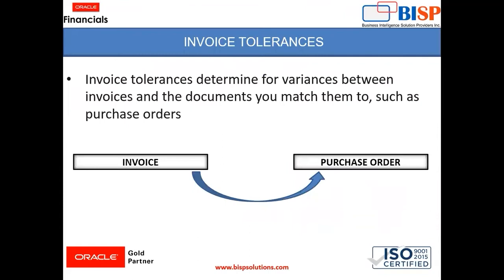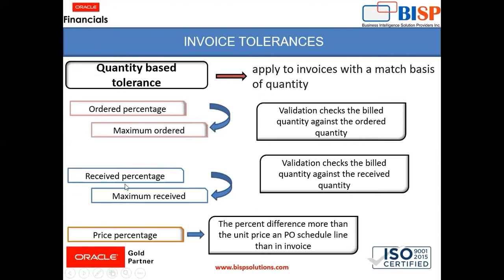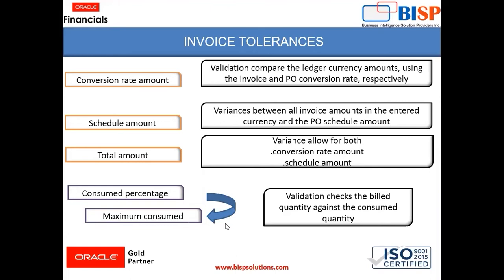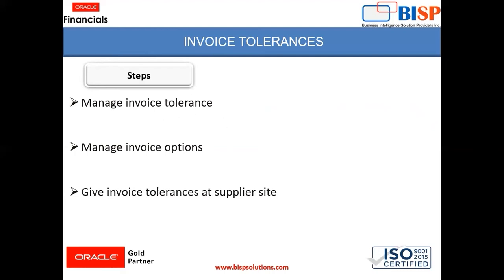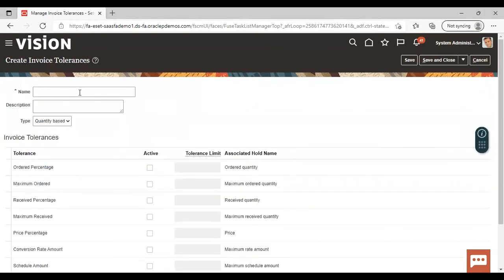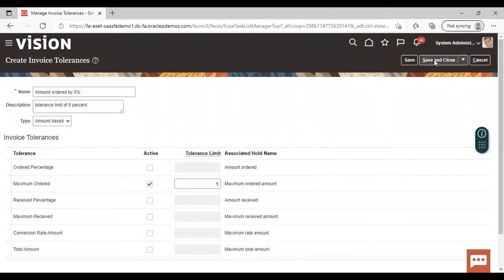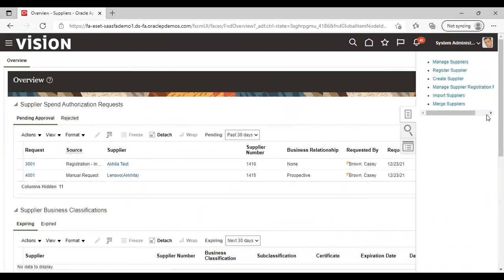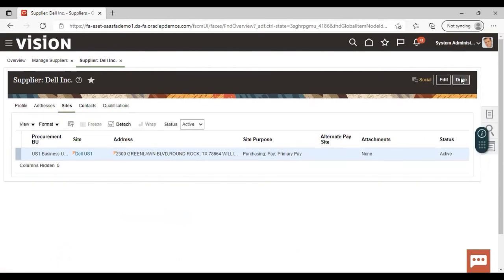Oracle AP Invoice Tolerances | Oracle Accounts Payable Invoice Tolerance | Oracle BISP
This video tutorial is all about Oracle AP Invoice Tolerances.